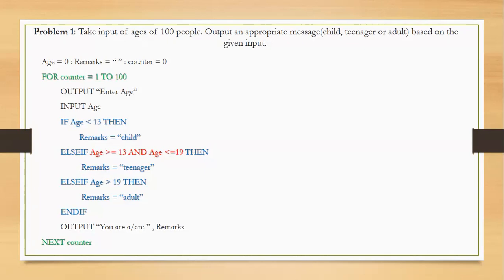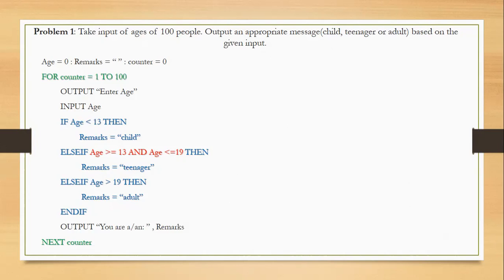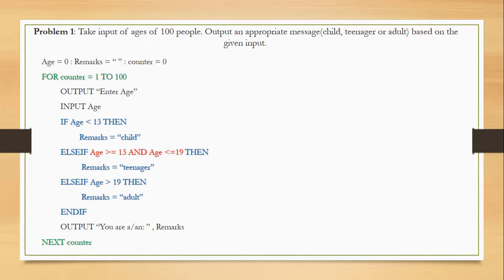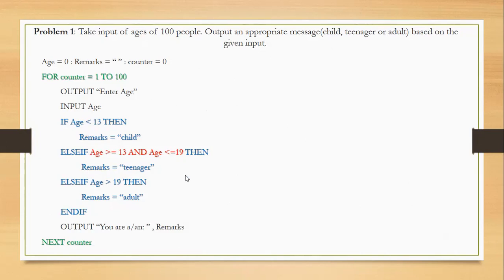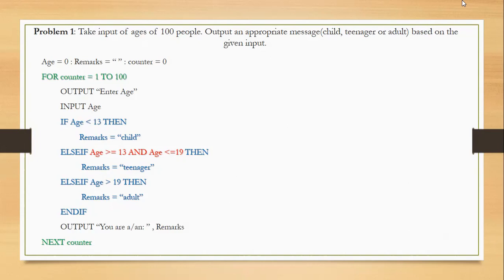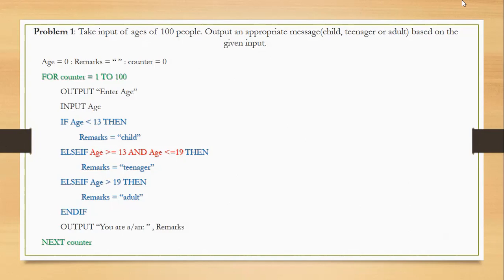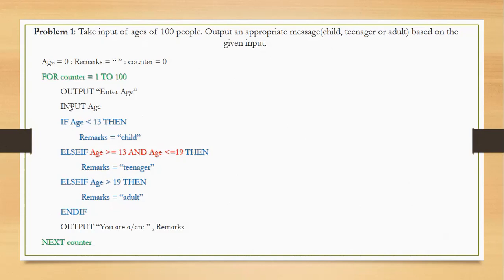7.2 Pseudocode example ... Selection |Condition checking / Iteration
The video aims to explain the use of IF-THEN-ELSE-ENDIF in pseudocode. It will help IGCSE, GCSE, Edexcel, O and A level CS students.

"Hey everyone! 🌟 In today's session, let's dive into the exciting world of computer science and programming, specifically focusing on the if-else statement and selection logic. 😊

Let's rewind a bit and revisit the basics of sequence, selection, and repetitive logic – the three building blocks in programming. Remember when we started with pseudocode? We discussed sequence logic, where we handle stages step by step. Now, when it comes to decision-making, that's where selection logic, particularly if-else statements, kicks in.

So, we've got this example pseudocode dealing with ages. We're determining if someone is a child, teenager, or adult based on their age. Quick check: what logic are we using here? It's the blue part – if-else. It's selection logic, as we're making a decision based on age ranges.

Now, let's talk about when to use if-else and if-else if. If there are two options, like pass or fail, it's straightforward – if-else. But if there are more than two options, say grading like A, B, C, then it's better to use if-else if or case.

Great point from Usman – if we're dealing with being a graduate or non-graduate, it's again if-else. But what about handling more options like being a young adult, middle age, or adult? 🤔 How would you modify the structure? That's your assignment. Give it a try, and we'll discuss it when we rejoin.

Remember, understanding these concepts is crucial not just for programming but also for tackling questions in your exams. Stay engaged, and let's dive into the fascinating world of programming together! 🚀💻"

Happy learning! 💻🎓🌟